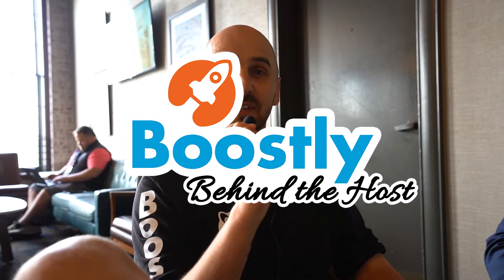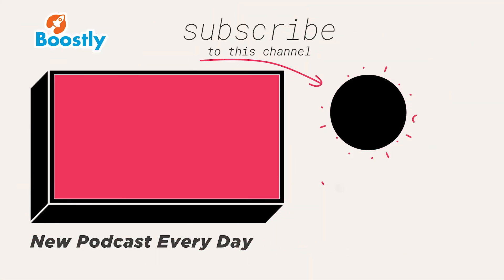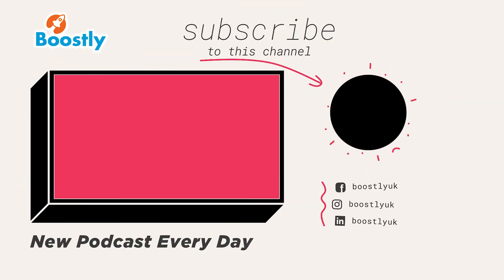Behind The Host with Kyle Stanley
Welcome to Boostly Podcast Episode 482. In this podcast episode I'm talking to Kyle Stanley who is also known as 'The Fearless Investor' who helps people get started as a host and create a 6-figure business.

Want to gain trust from your customers?

00:00 - Introduction
00:28 - Who is Kyle?
01:09 - The tech behind Kyles business
02:43 - What does Kyles work week look like?
04:18 - Kyles Facebook group

*** FREE RESOURCES ***
Get the latest hospitality marketing tips and advice that will help you increase your direct bookings straight to your phone